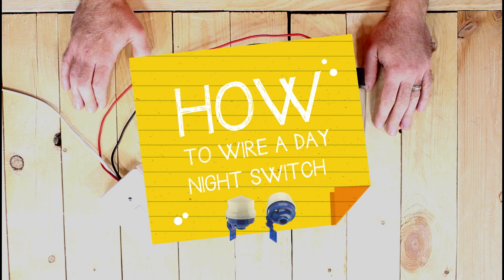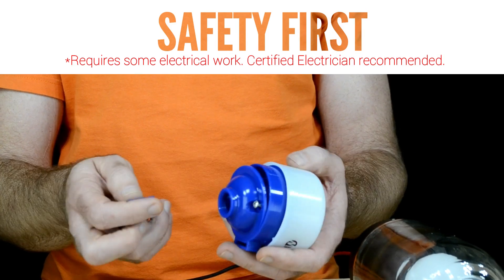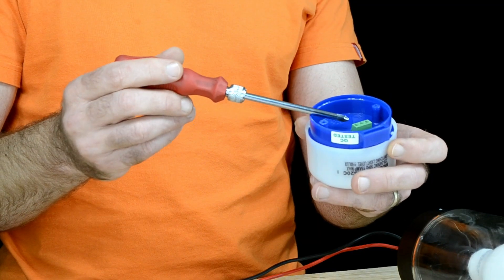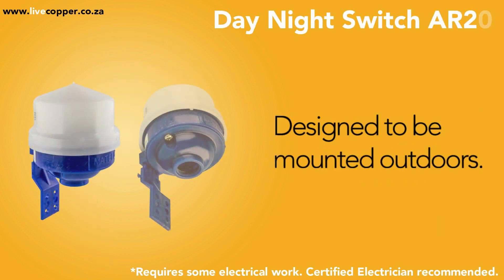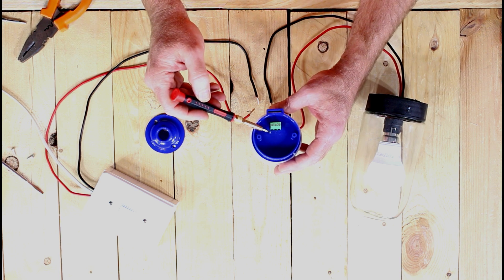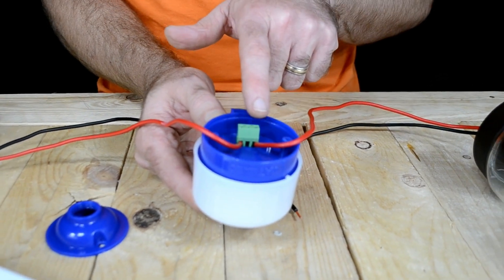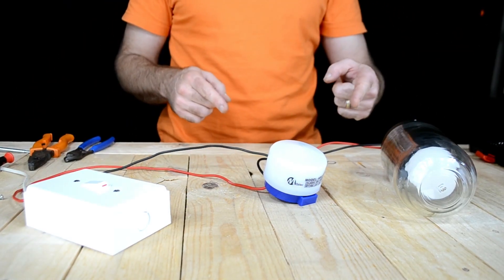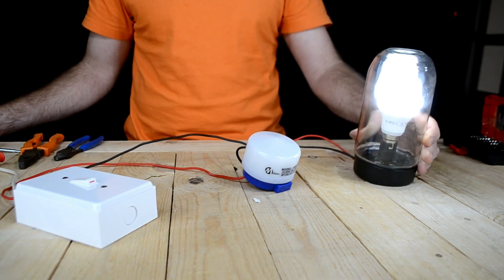How To Wire A Day Night Switch With Livecopper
Ever wonder how a day night switch works? Well, this interactive video will let you know how it works, and how to fix it yourself.

While every effort was made to ensure that the installation is correct, it is intended as a video demonstration. Livecopper recommends that a qualified electrician performs the installation.